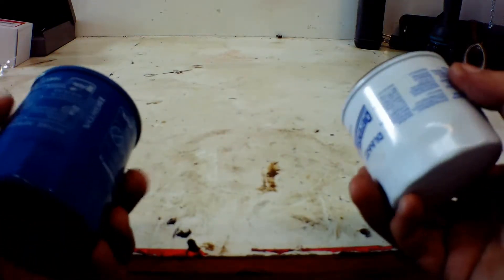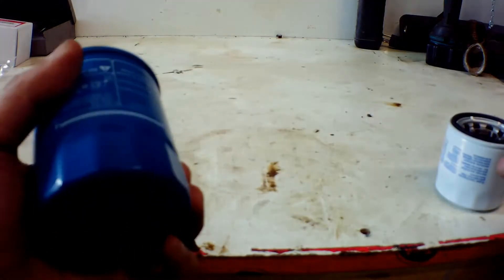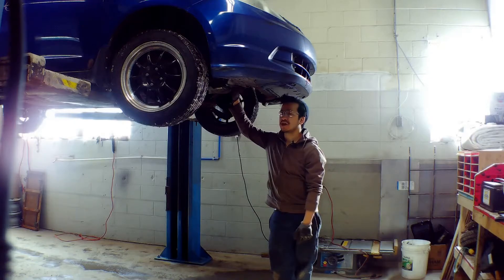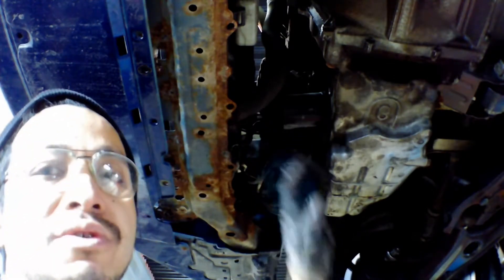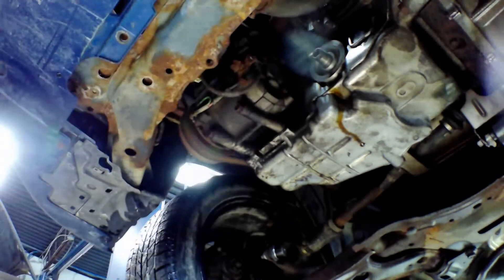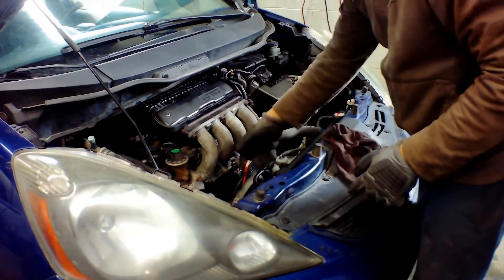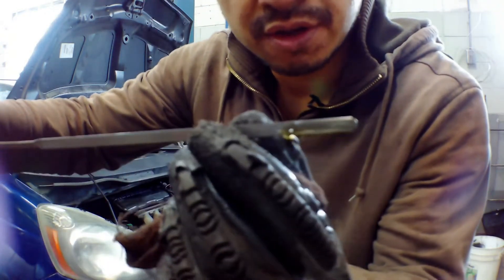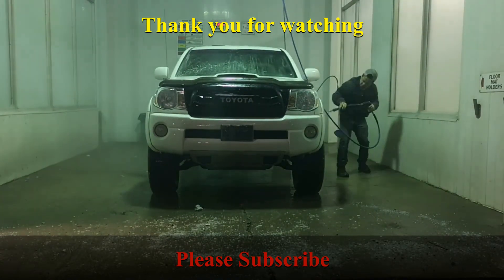How I perform an Oil change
Everyone must know how to change an oil.

Honda Fit
Honda Jazz
GE8
iV-Tec

Special thanks to:

Ottawa, Ontario
Regina, Saskatchewan